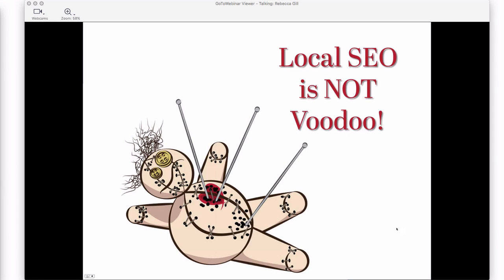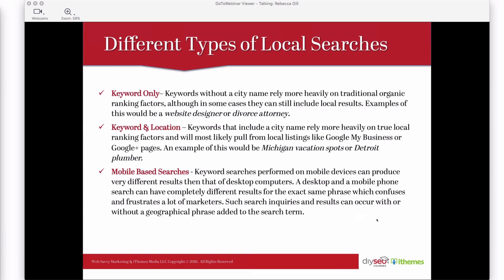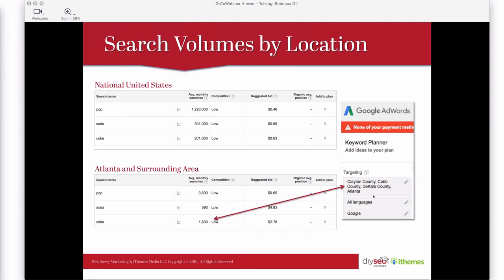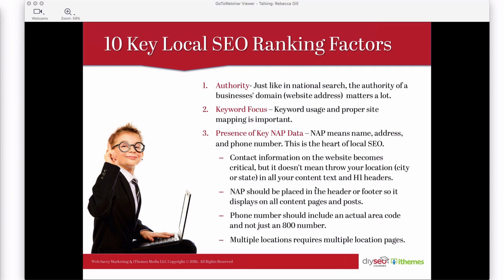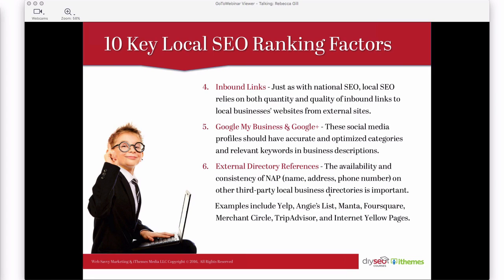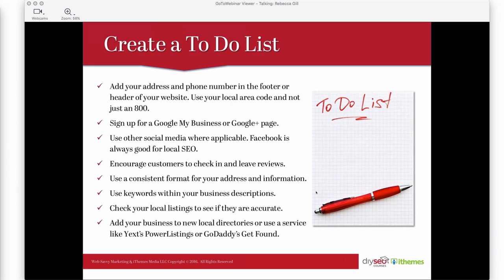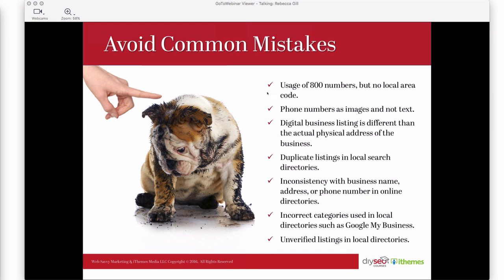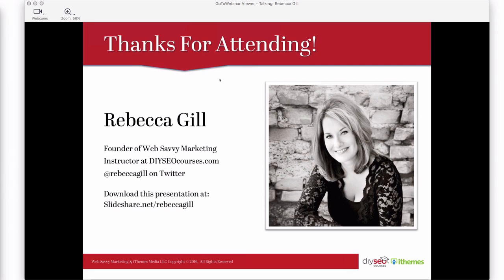Mastering Local SEO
This webinar will review what website owners should do when optimizing their website for local SEO. We’ll discuss the key factors for search engine optimization success and provide tips for optimizing a websites at the local level.